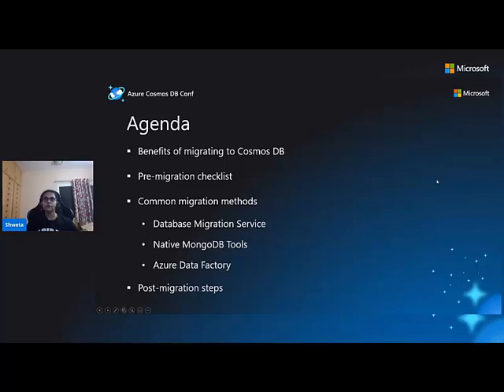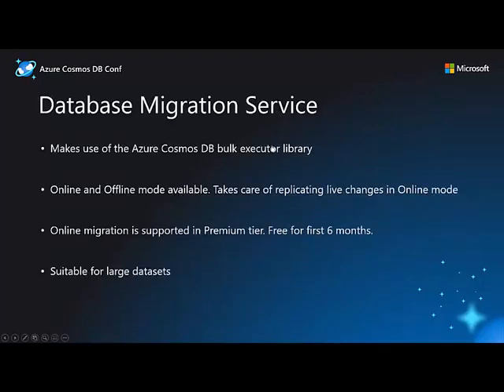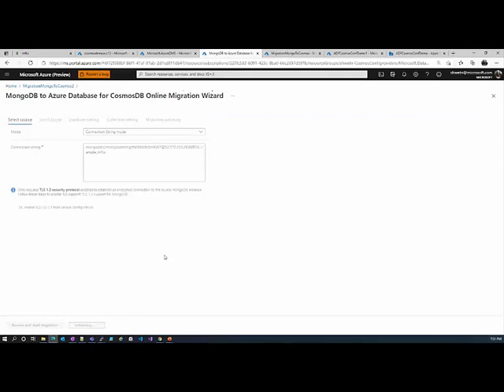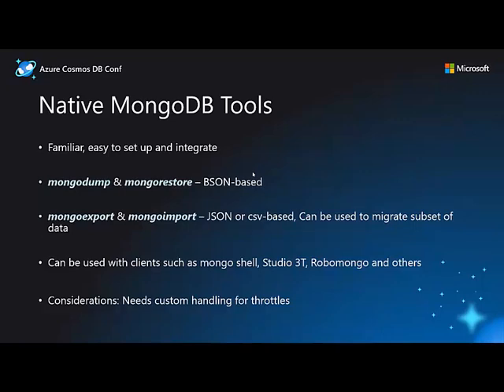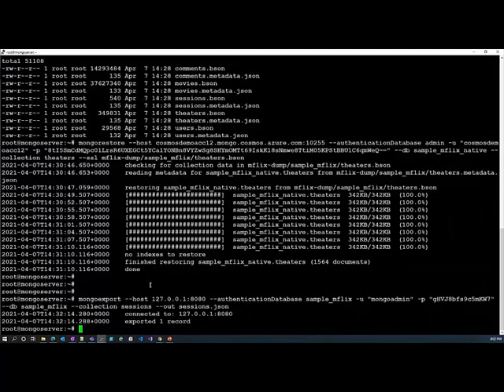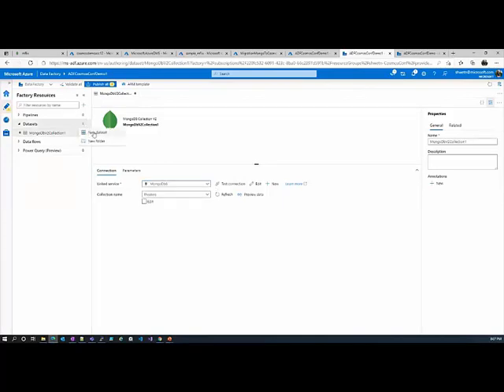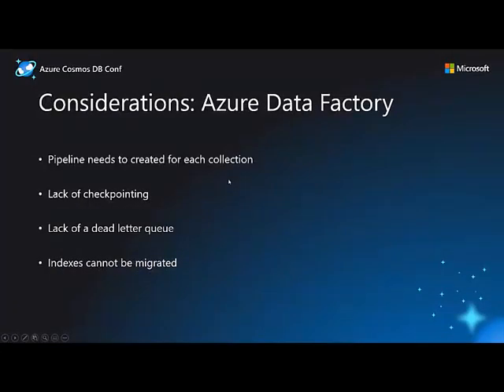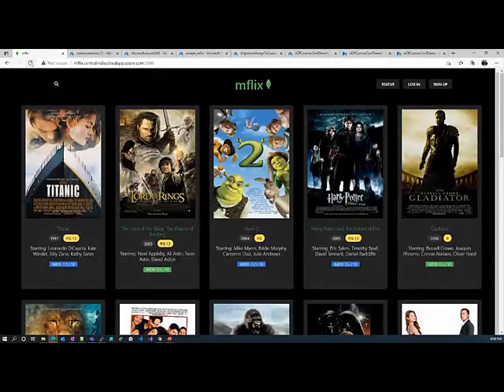Migrating to Azure Cosmos DB's API for MongoDB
Azure Cosmos DB's API for MongoDB is Microsoft’s implementation of the wire protocol for MongoDB built on top of the foundational Azure Cosmos DB engine.

This session will be focused on migration to Azure Cosmos DB's API for MongoDB from on-premises or cloud instances of MongoDB using native MongoDB utilities such as mongodump as well as Database Migration Service. We will be talking about the advantages, pre-requisites and considerations for both the methods while walking through a demo of the migration for a MEAN stack application.

0:00 Introduction
1:25 Benefits of Migrating to Cosmos DB
3:13 Pre-migration Checklist
5:28 Common migration methods
15:43 Demo: Database Migration Service
23:09 Demo: Native MongoDB Tools
24:45 Demo: Azure Data Factory
32:30 Considerations: Azure Data Factory
34:54 Post-migration Steps • Change connection string in the Application